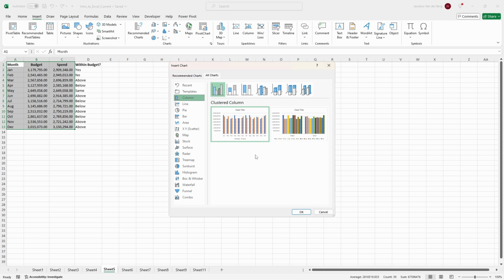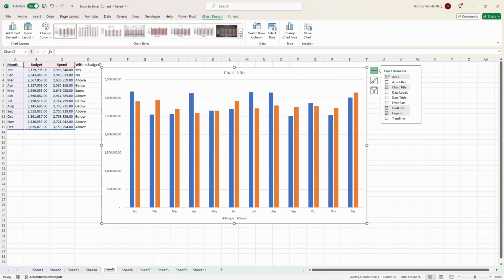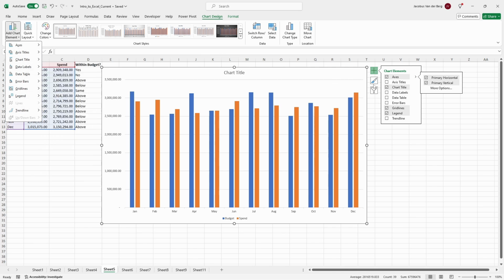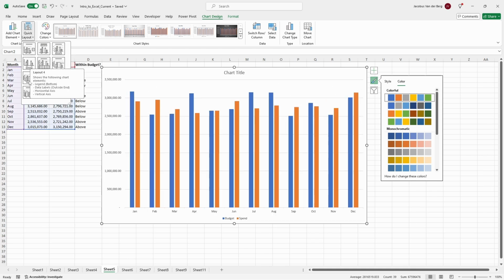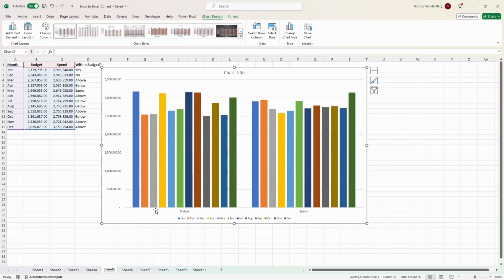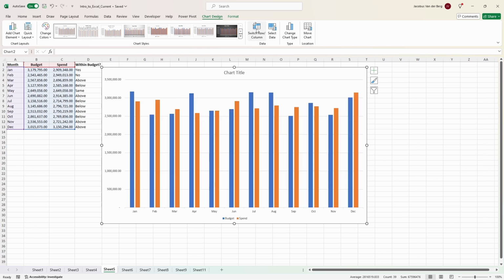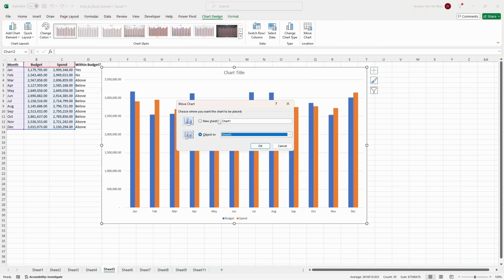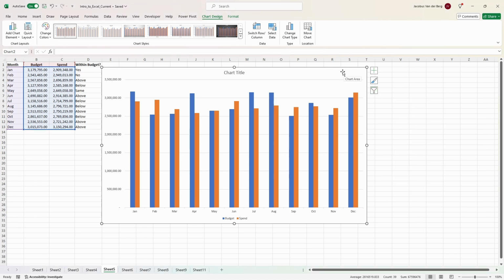Excel Charts Part 1, Creating and Formatting Charts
A quick look at some formatting of excel charts